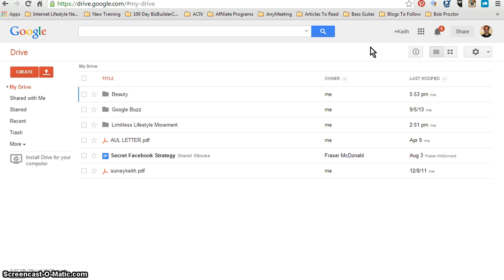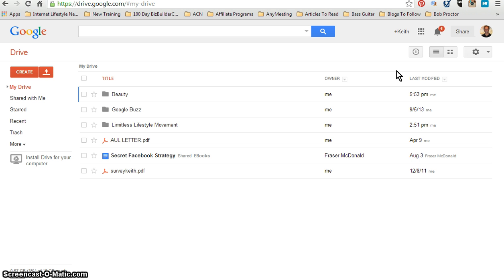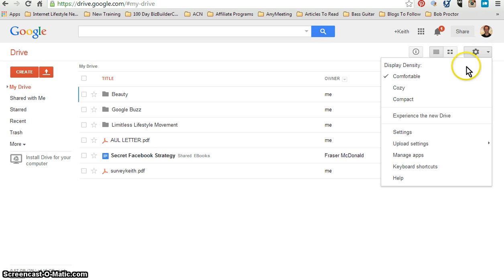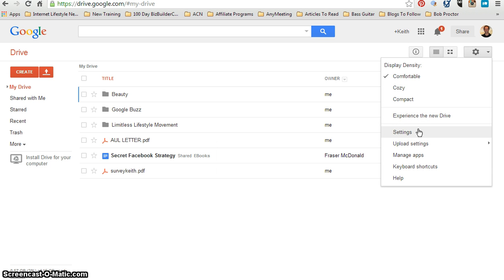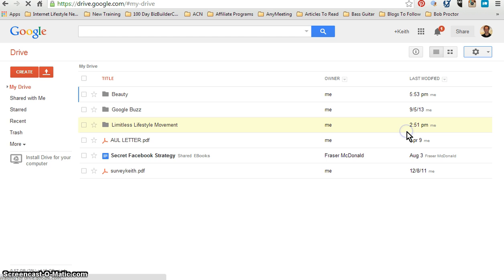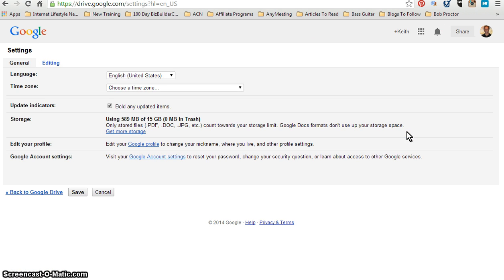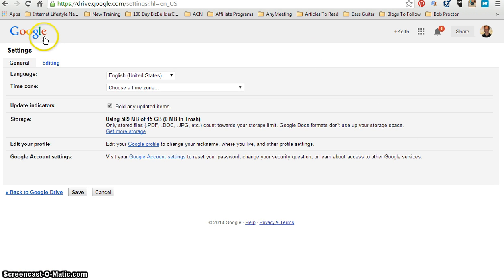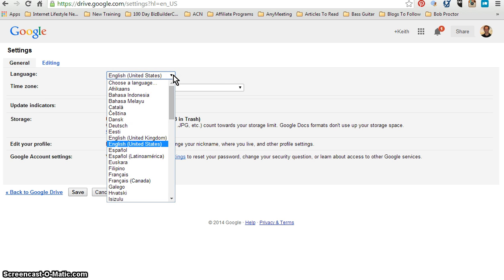How To Change Language Settings In Google Drive